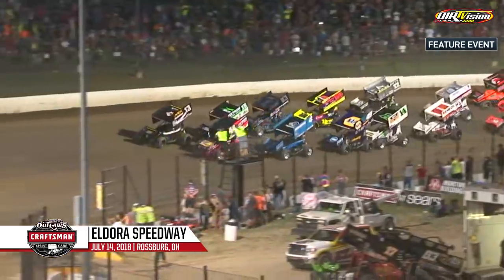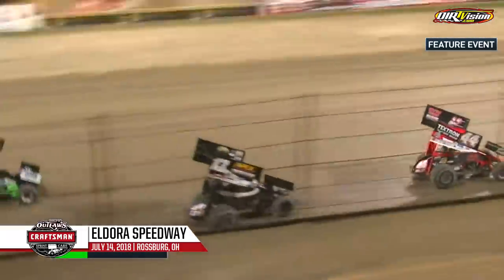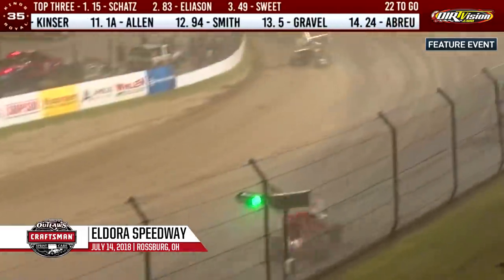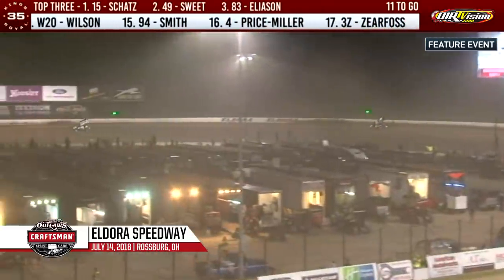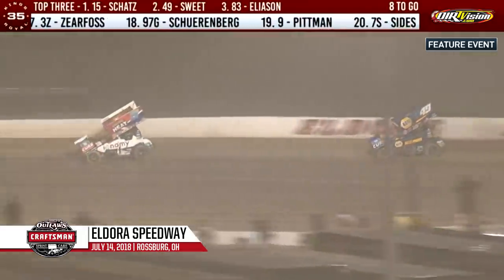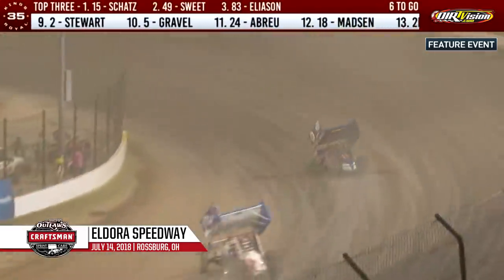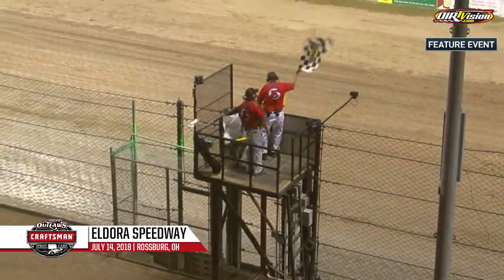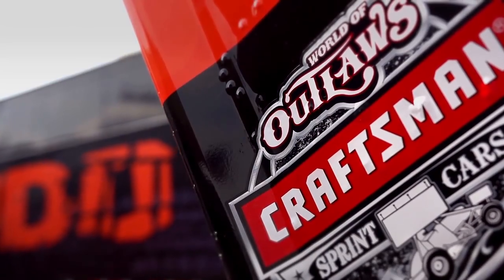World of Outlaws Craftsman Sprint Cars Eldora Speedway July 14, 2018 | HIGHLIGHTS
World of Outlaws Craftsman Sprint Car Series Feature Event Highlights from Eldora Speedway in Rossburg, Ohio on July 14th, 2018!